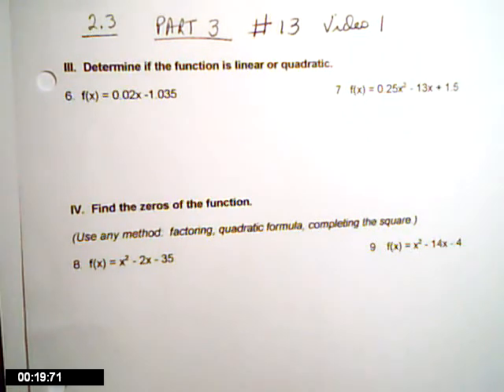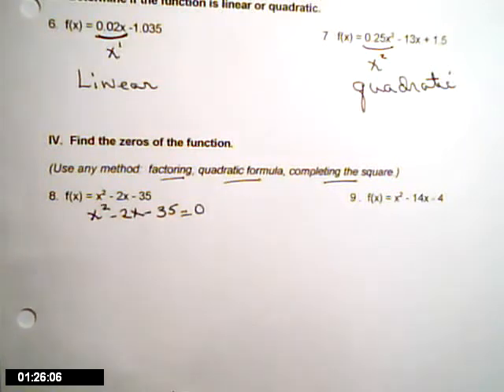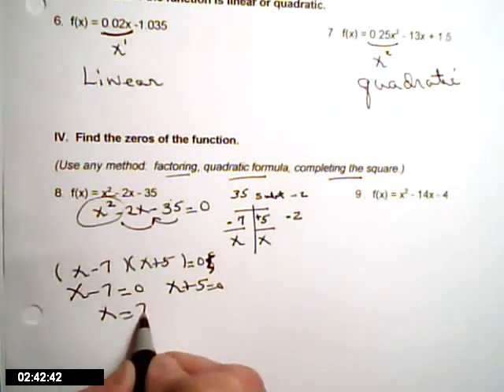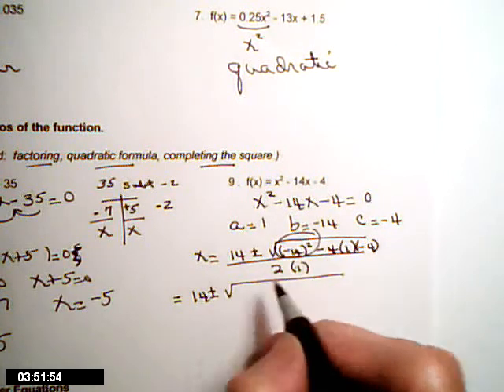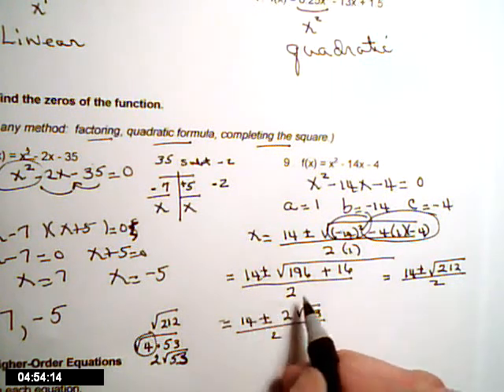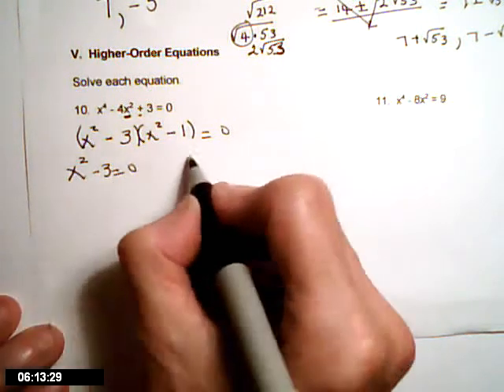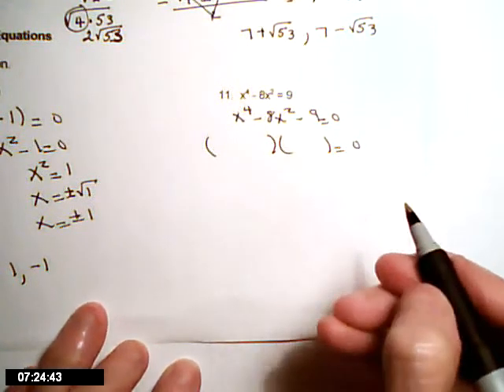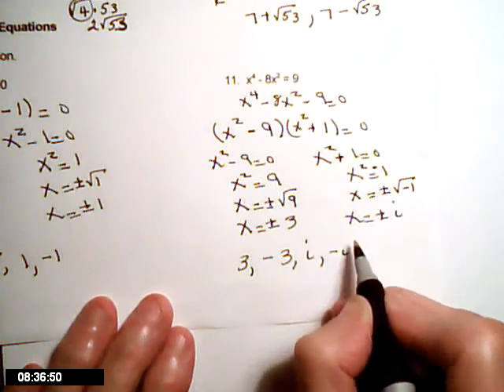College Algebra 3.2(c) Video #1 zeros,higher order